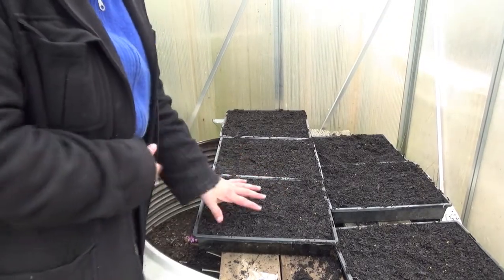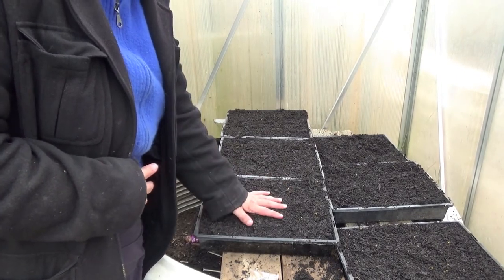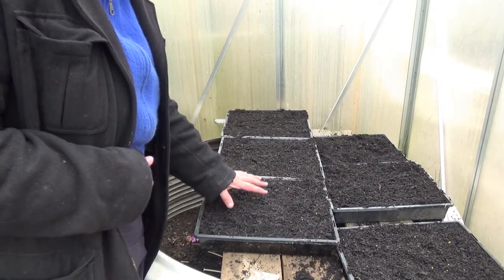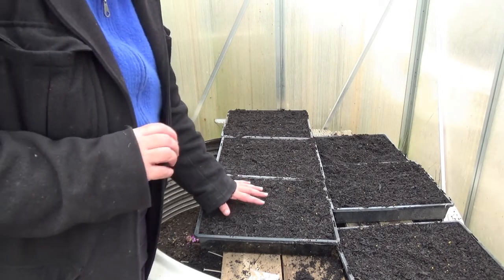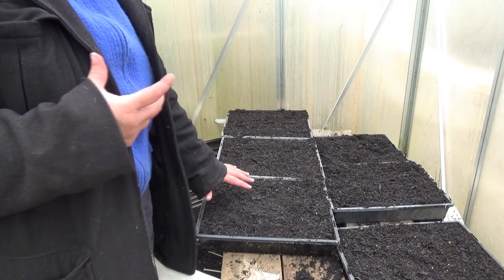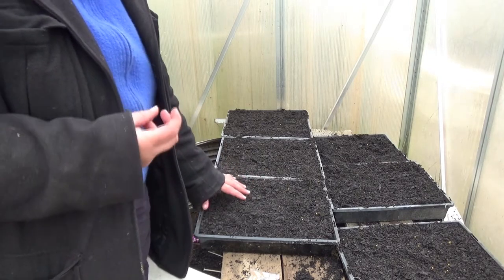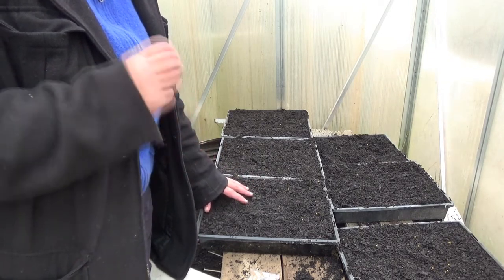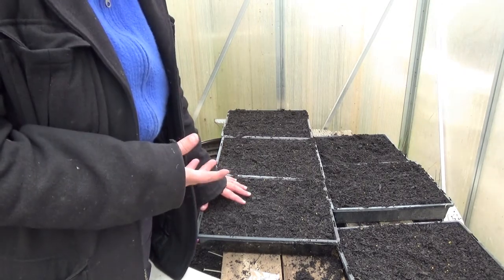Growing POTATOES from TRUE SEED - part 1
Growing potatoes from true seed (TPS) is fun and addictive. Every seed produces a new variety and you never know what you will get until you harvest them.
The link to the Cultivariable (sorry for mashing the name of your site in the vid Bill) website for more information and growing guides for potatoes is